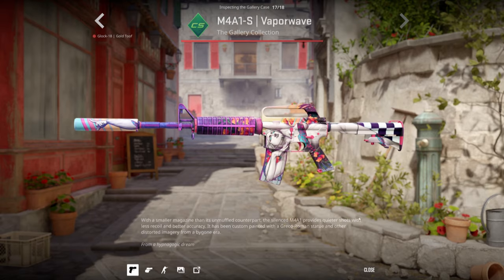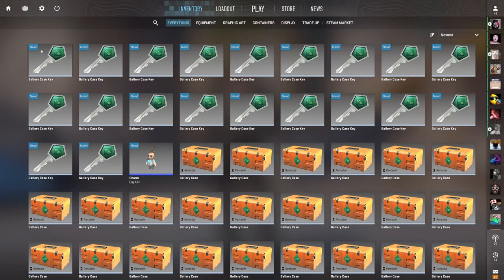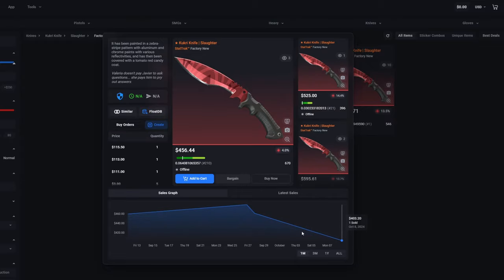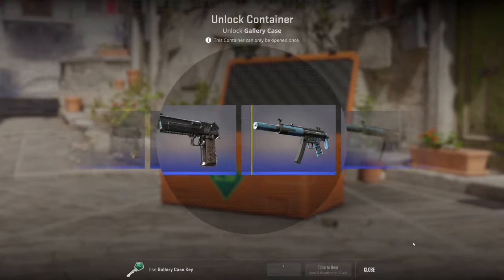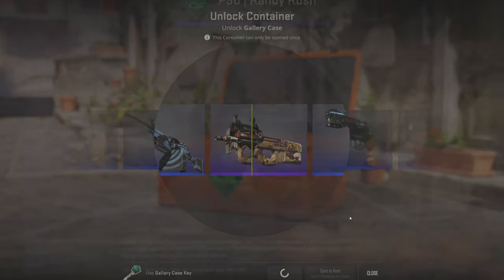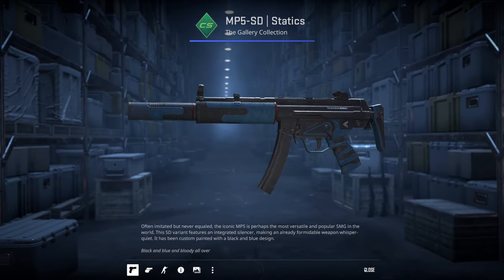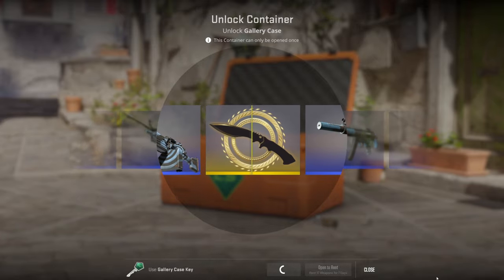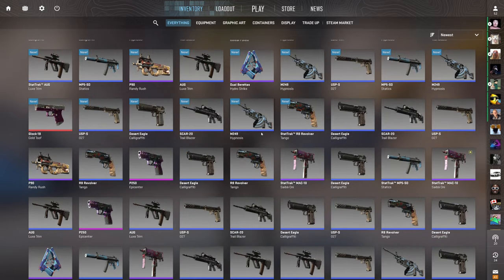The Luckiest Gallery Case Opening Ever... (2 GOLDS!)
I opened 100 of the NEW Gallery case in CS2 and I could've never guessed I would get THIS lucky!

Claim Your FREE CASE on SkinSwap! & Use Code "witerally"

Timecodes:
0:00 - Intro
2:29 - 100x Opening
16:40 - Recap
17:21 - Outro